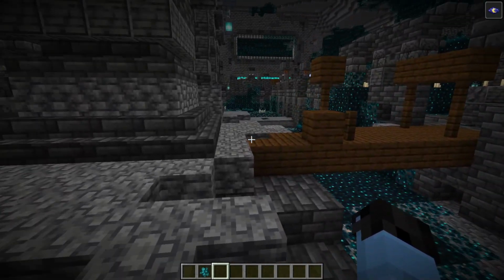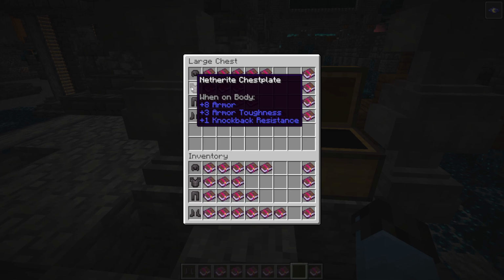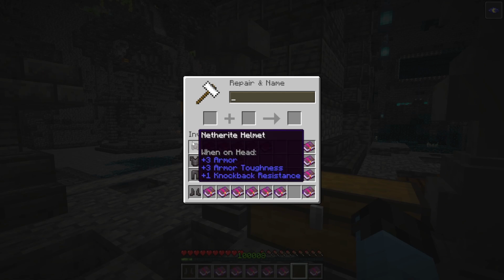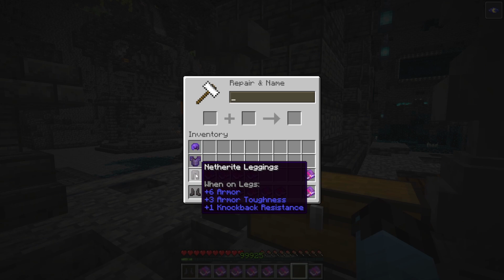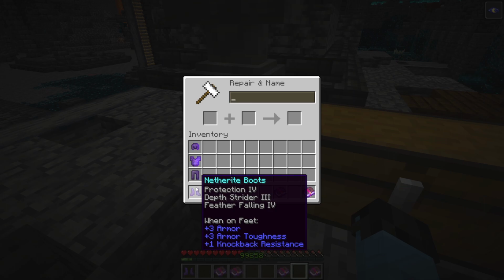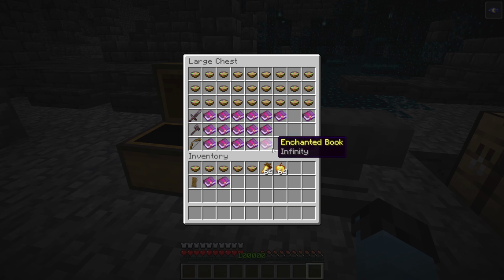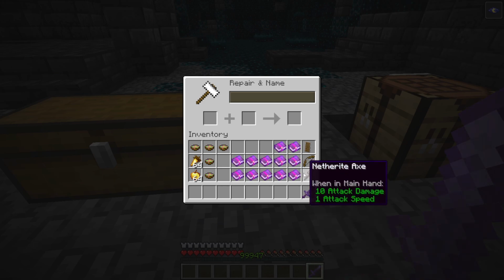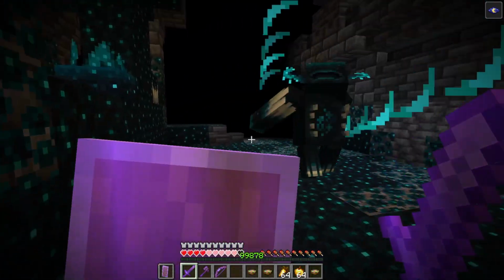Best Enchantments For 1.19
Best Enchantments For 1.19. In this video I show you the best new enchantments for your armor and weapons in Minecraft 1.19.